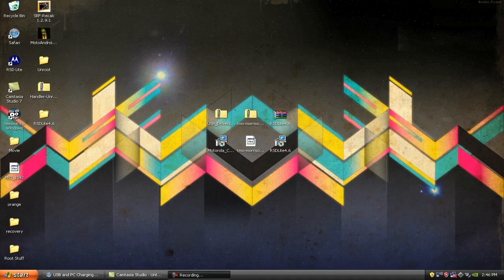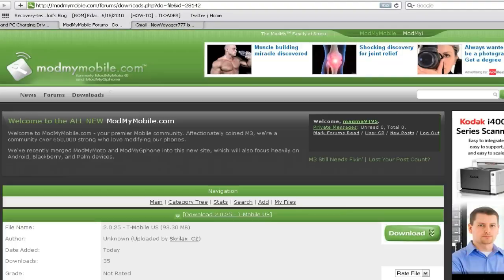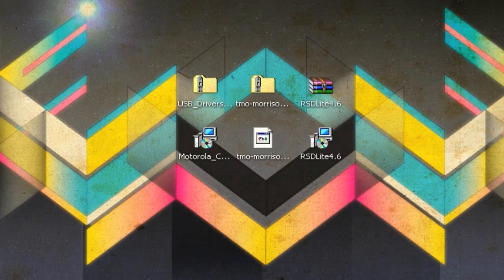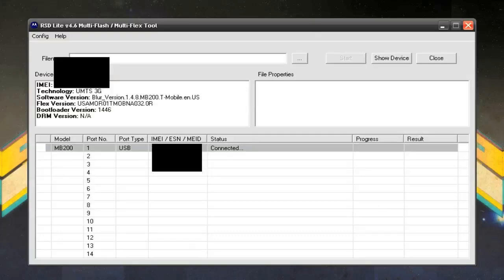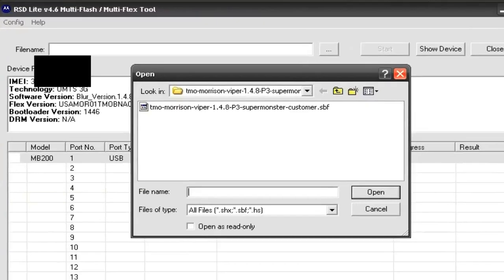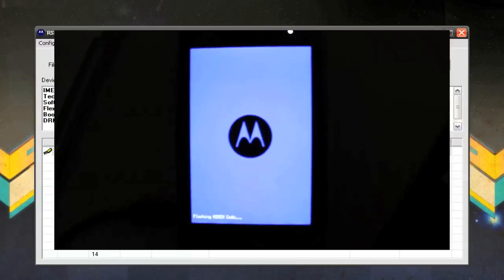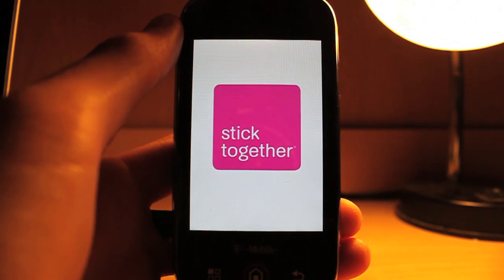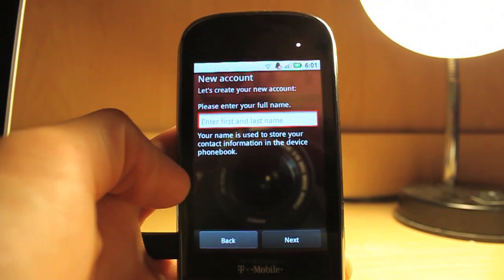How To Get MotoBlur 2.1 On An Unrooted Motorola Cl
Troubleshooting